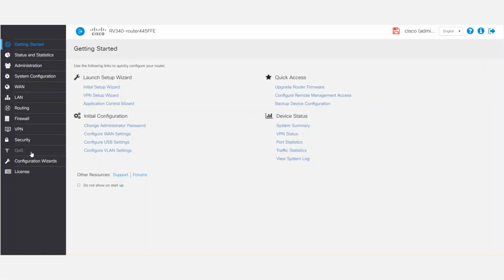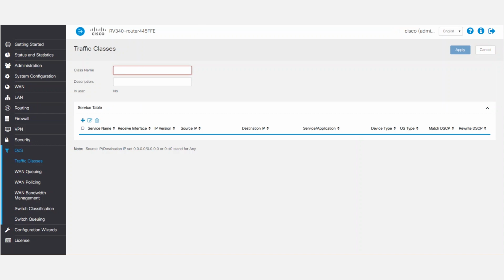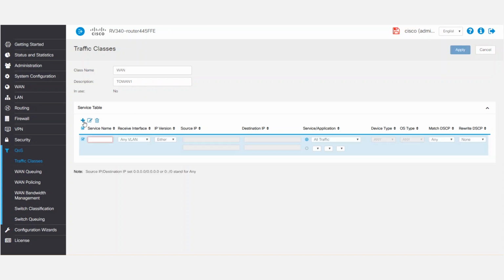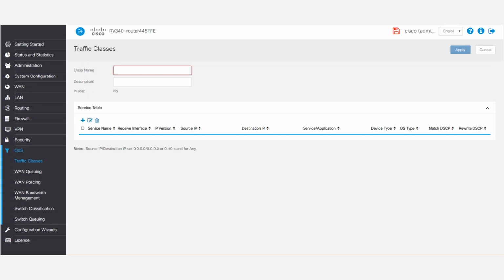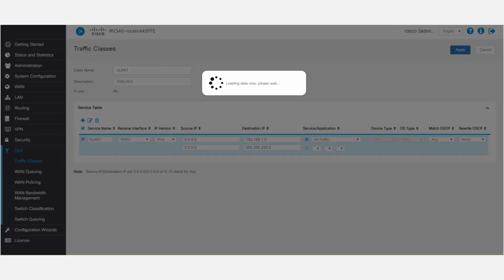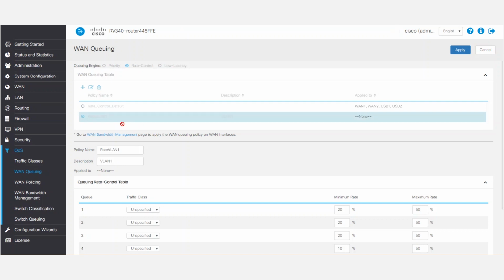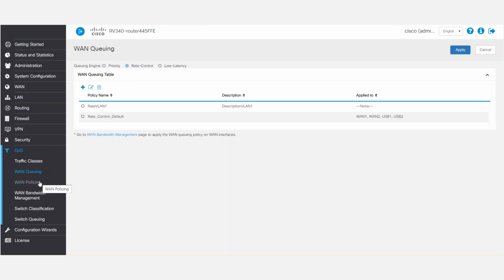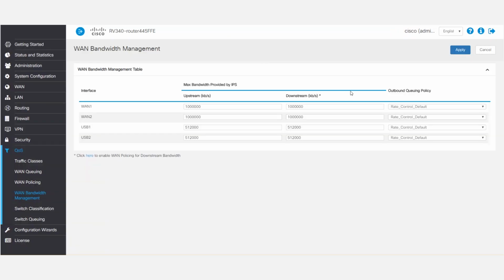Cisco Tech Talk Restricting Internet bandwidth for a group of users in RV34x Router Routers Cisc